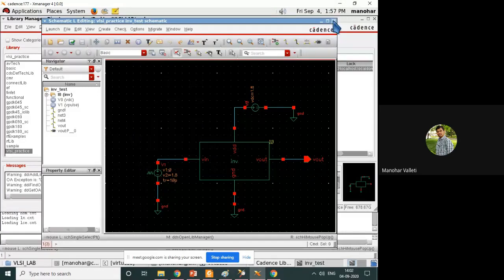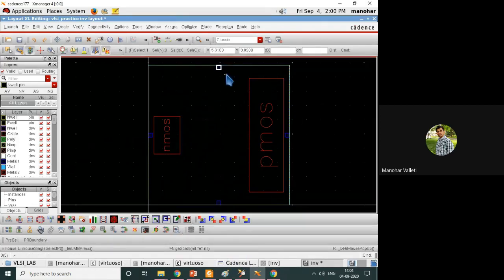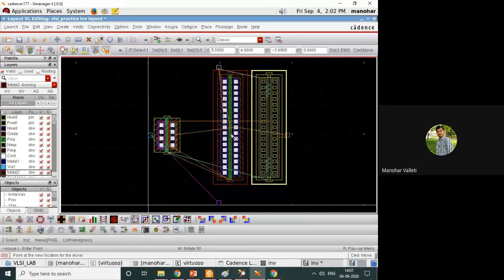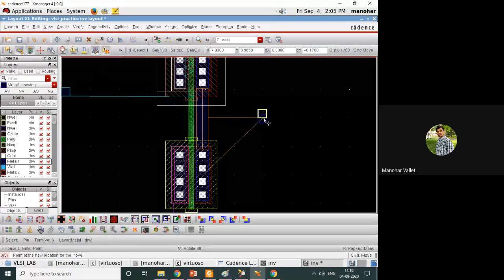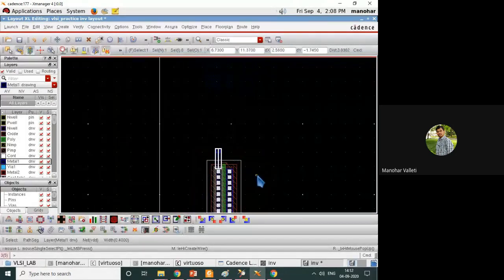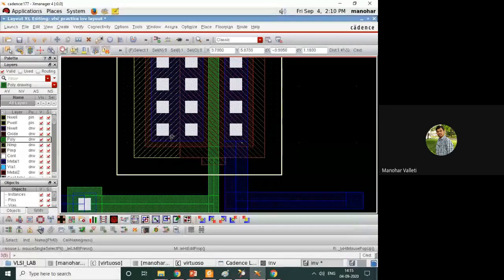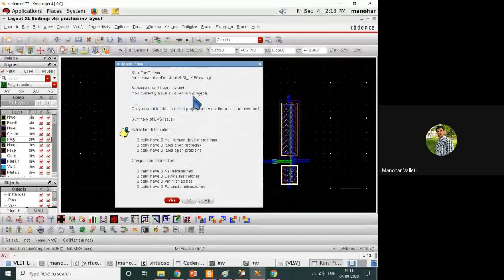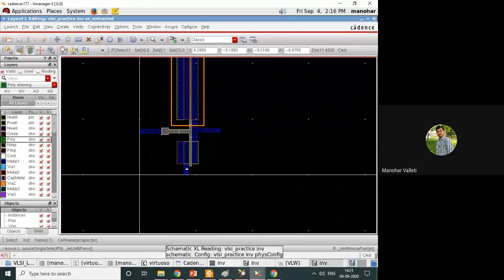INVERTER_Layout explanation